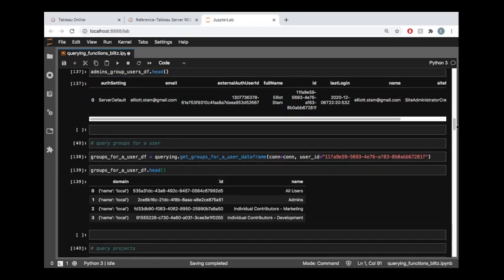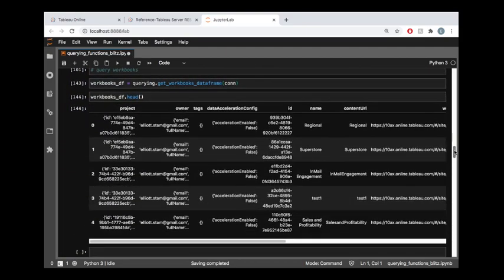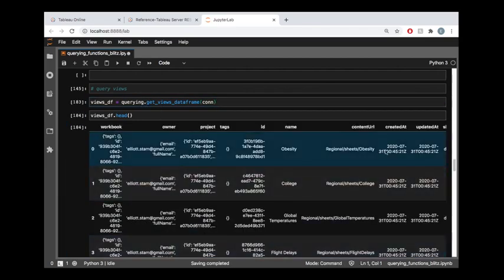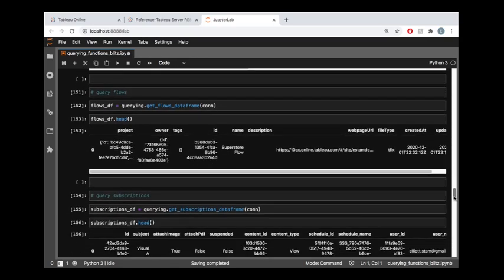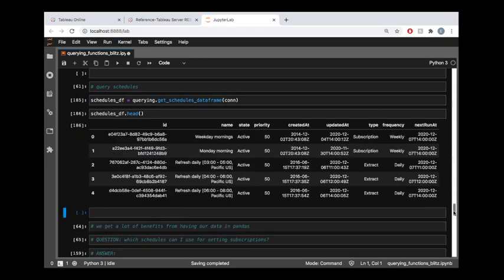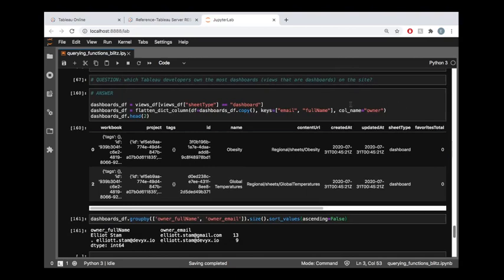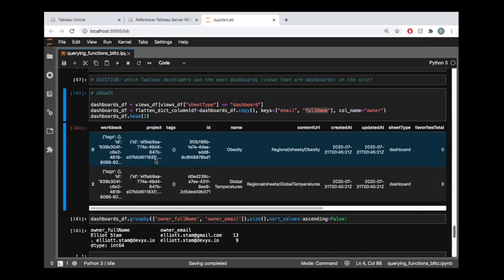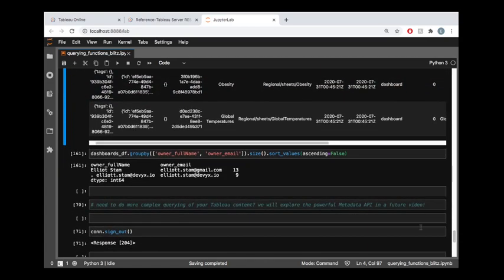tableau-api-lib (blitz): easily query users, content, and schedules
In this Tableau Server REST API tutorial we demonstrate how you can easily query information from a Tableau Online / Tableau Server site using the tableau-api-lib library. The querying section of the library provides functions for querying users, groups, projects, workbooks, flows, datasources, schedules, and more.

This tutorial is in the 'blitz' format, which aims to deliver the information in ~5 minutes (or at least close to it). We will also post a more in-depth tutorial on the same subject, which will be linked here once published!

If you're looking for written tutorials, check out the Medium blog posts!

tableau-api-lib functionality focus for this video:
querying users on a site
querying groups on a site
querying users within a specific group
querying groups a specific user belongs to
querying projects on a site
querying workbooks on a site
querying views on a site
querying flows on a site
querying datasources on a site
querying subscriptions on a site
querying schedules available to a site